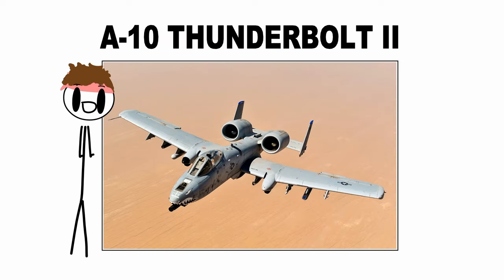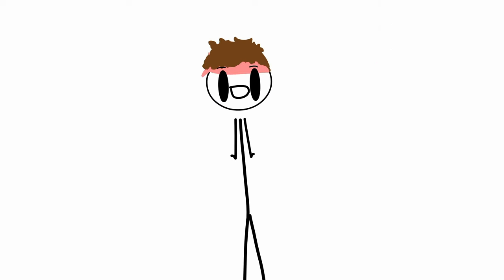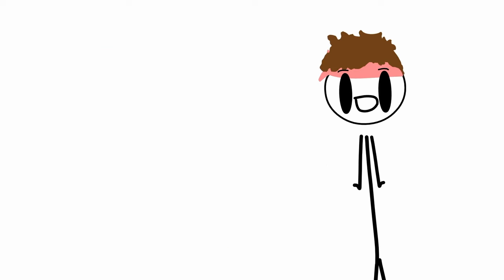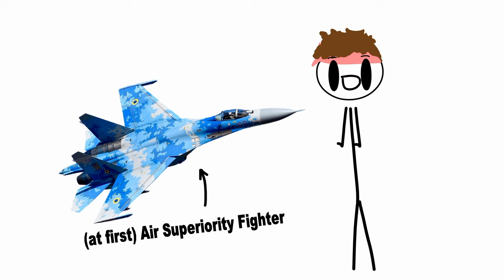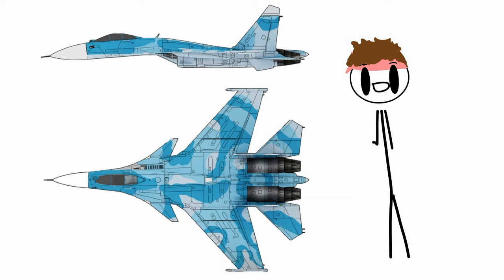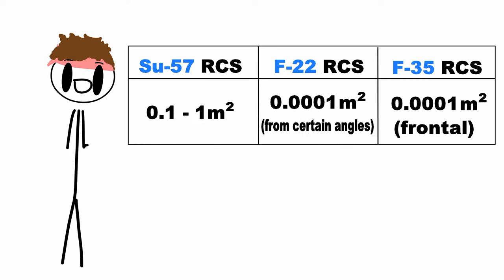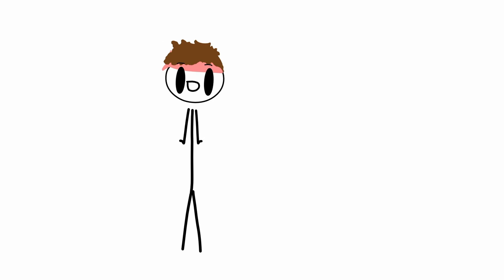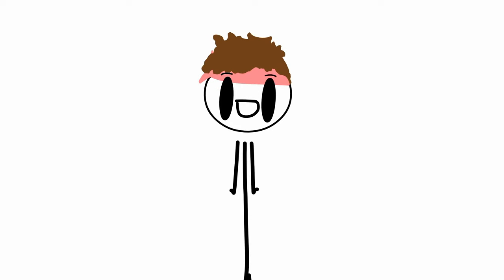The Coolest Facts about the Coolest Fighter Jets 3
ADDITIONAL INFO:
1. The left and right side of the A-10 were pressurized by 2 identical engine driven pups on the left and right engine. This means if an engine is lost or one of the hydraulic lines is broken then controls powered by those hydraulics stop working, however the hog was designed to be able to fly on only one hydraulic system. Because both elevators, both ailerons and one rudder have hydraulic power after losing either of the hydraulic lines.

2. The Su-27 was at first made for air superiority but later variants were able to do pretty much all aerial warfare operations.

3. RCS is short for "Radar Cross Section" and basically stands for how much radar energy bounces off the plane and is received by the source.

Music: Bubblaine - Super Mario Odyssey; Composers: Naoto Kubo, Koji Kondo, Shiho Fujii